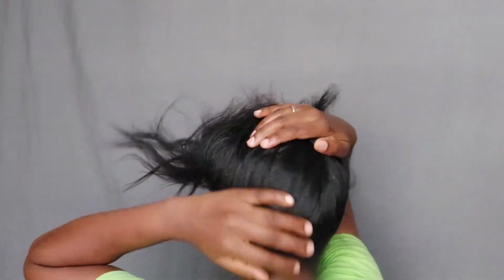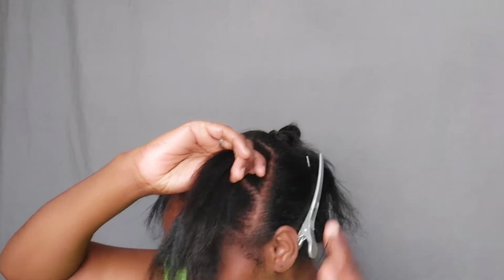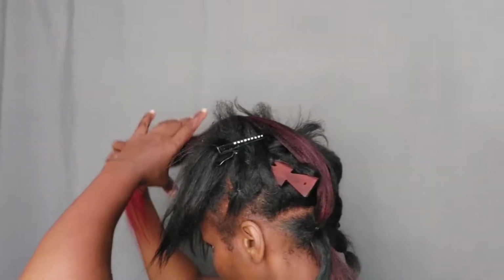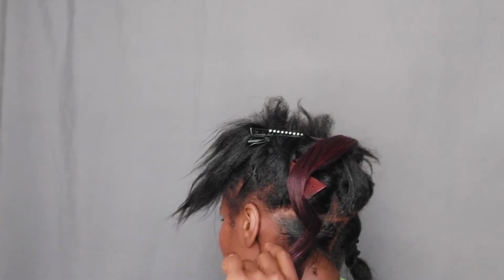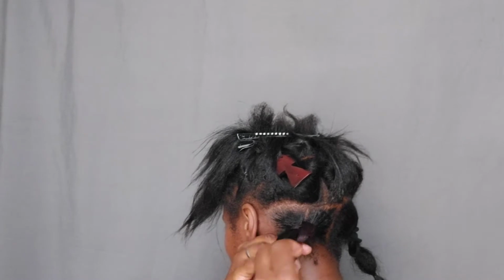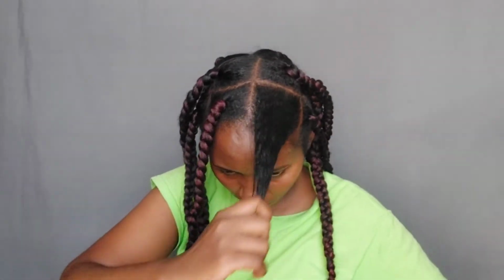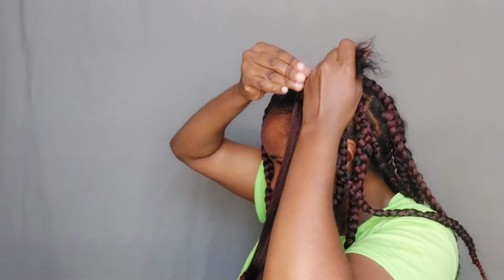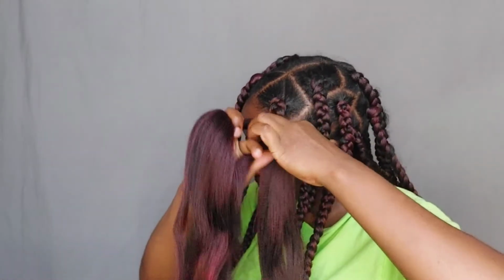How To Do LARGE BOX BRAIDS in 202| Beginner Friendly| My first time doing box braids😊😊😊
Hey beautiful people, hopefully you're all doing well.
In today's video I show you all how I did my large box braids for the very first time. hopefully you learn something if you're a beginner too.
Let's keep going dear one's ❤ ♥ 💕 😘.